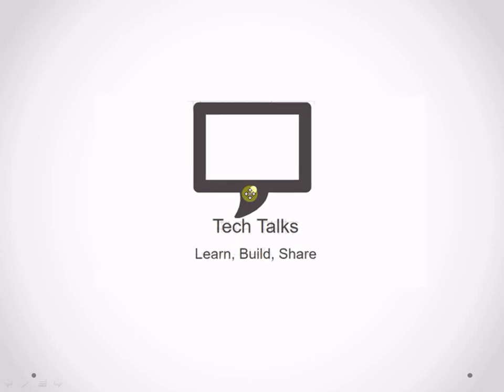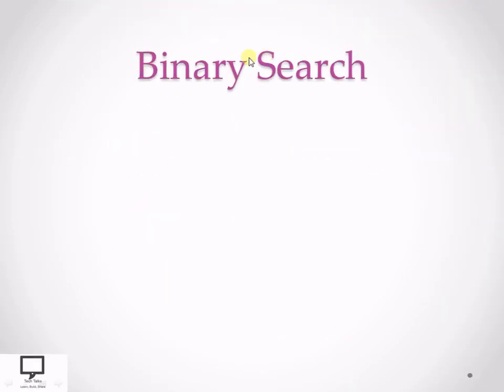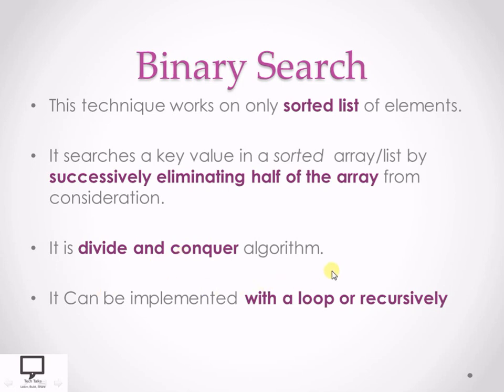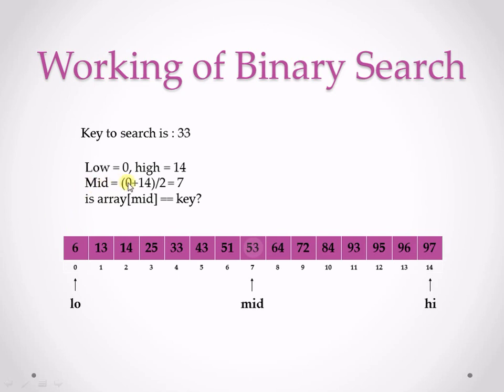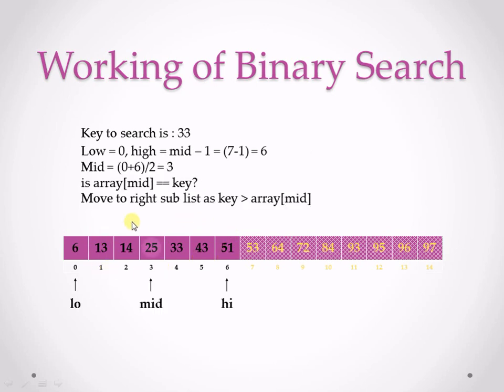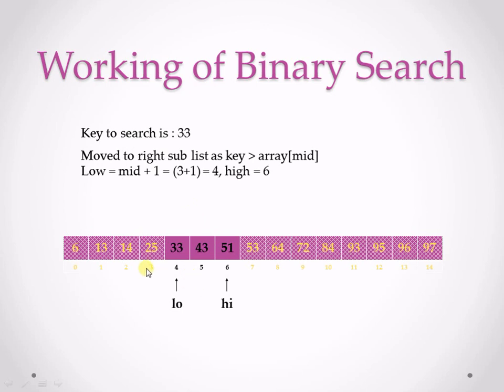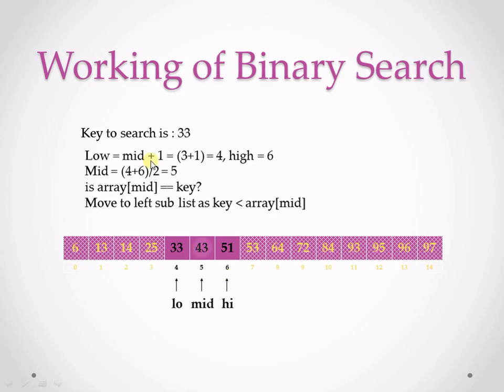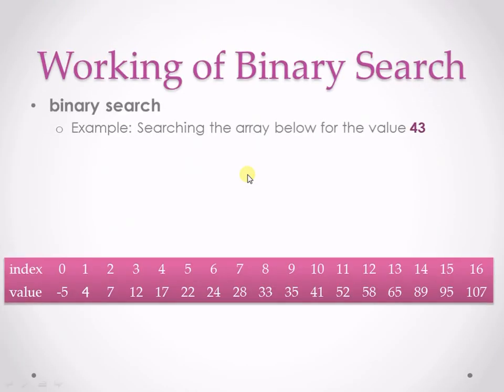Binary Search | Introduction | Searching Technique | Data Structures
This video session explains the concept of searching techniques. Mainly it covers the Binary search. .
I have explained the binary search along with suitable examples and observations which are useful as an algorithm of the same.
I have covered advantages and dis-advantages of binary search along with its time complexity.